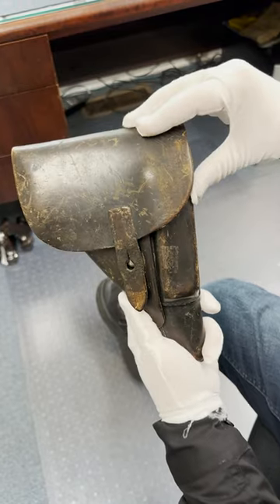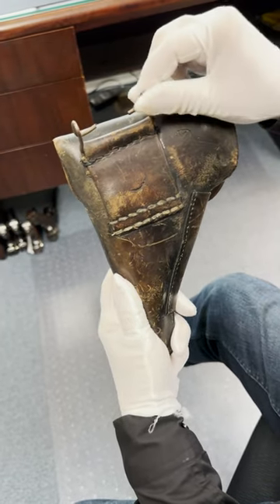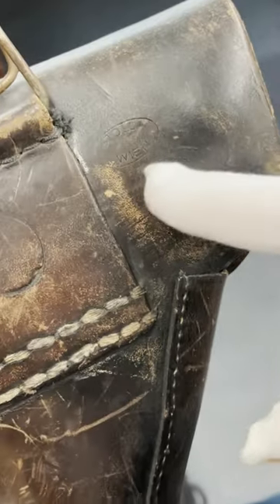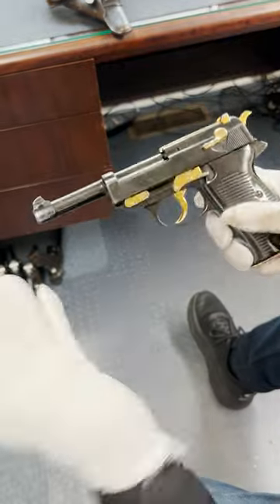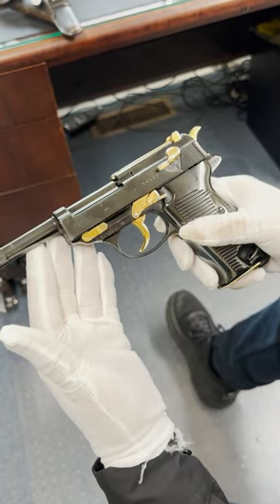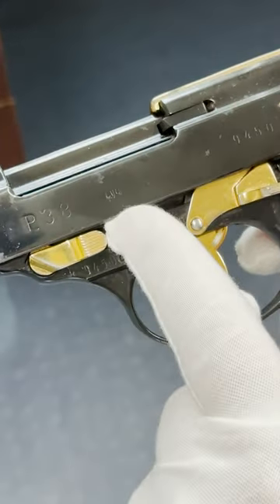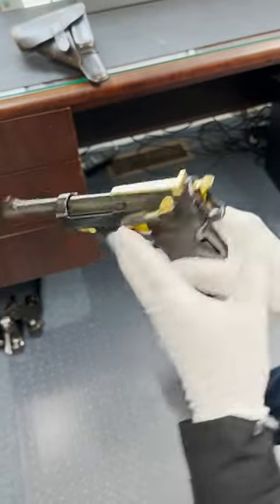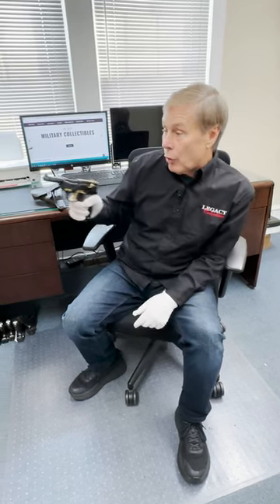"Pimp My Gun" | Embellished P.38 Pistol